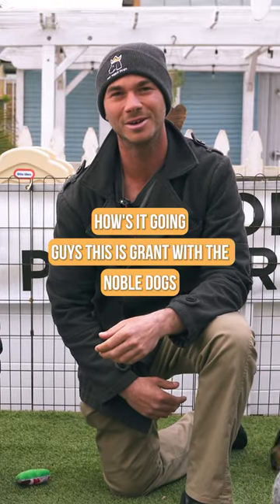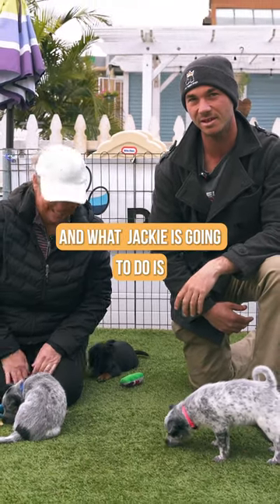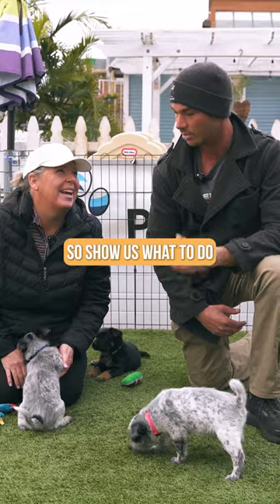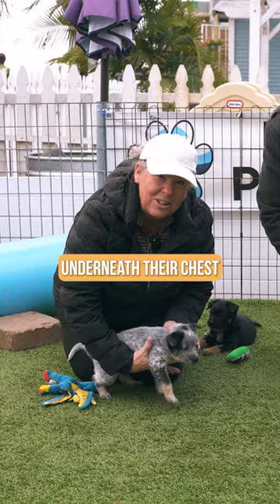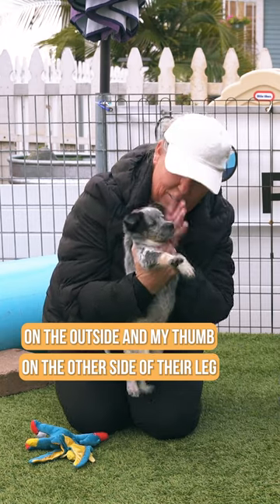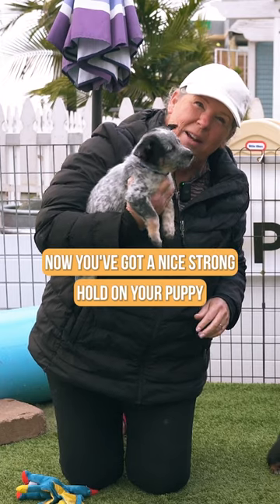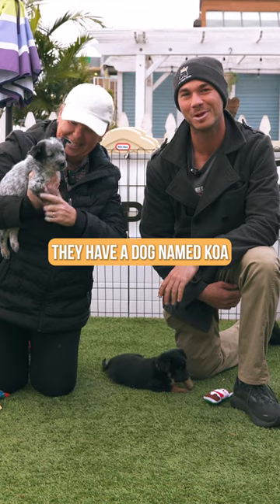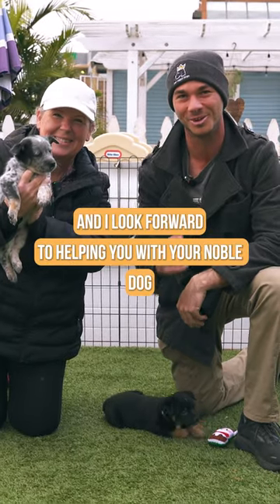How to Pick Up a Puppy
How to properly pick up a puppy

In this video, you will learn the best technique to pick up a puppy.

Although puppies are small and fairly easy to pick up, there are still proper and improper ways to do it. Using this technique shared by Jackie with Mission Bay Puppy Rescue, you will be able to pick up your pup safely and without them jumping out of your hands!